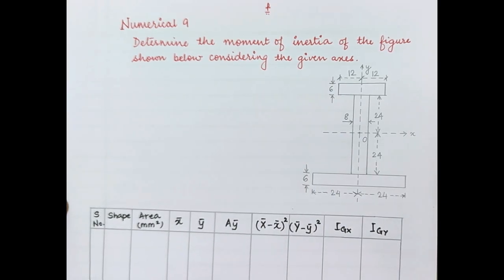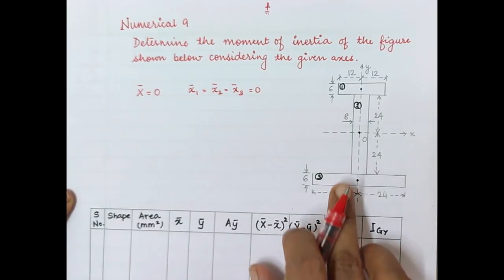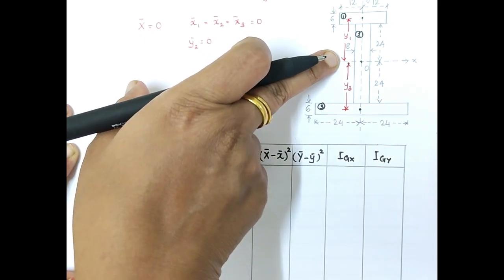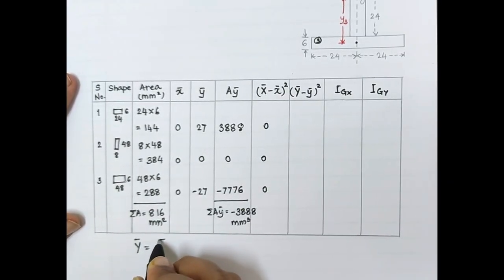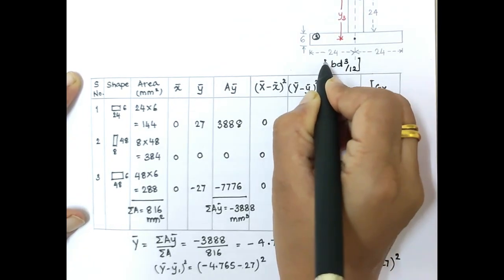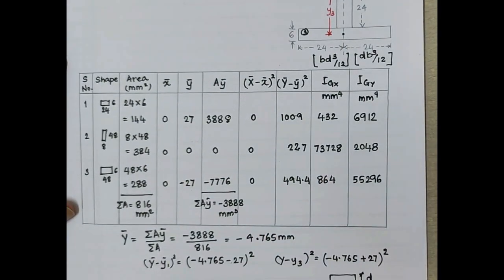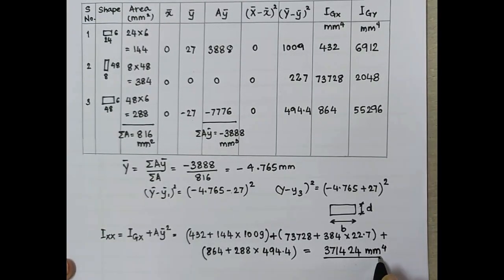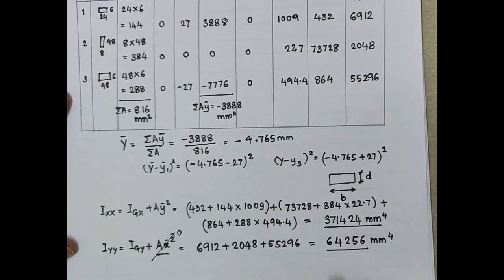UNIT 1 LECT 9 MOMENT OF INERTIA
Moment of Inertia with respect to areas is explained step by step in this video. Happy Learning!